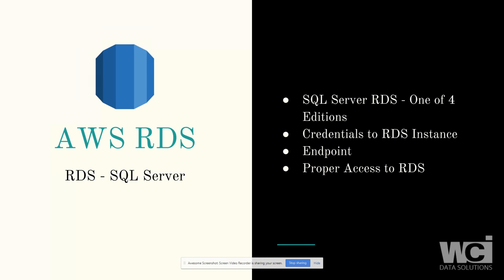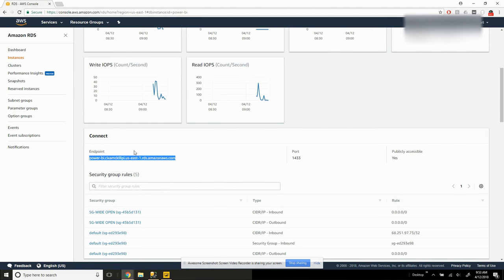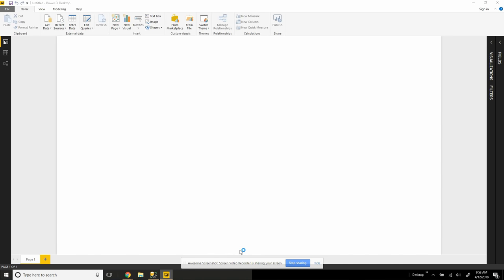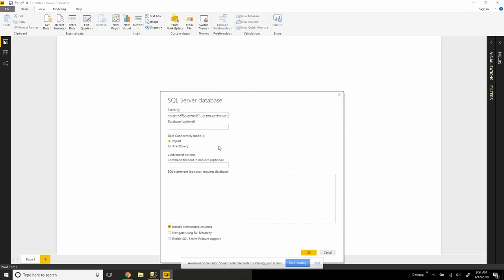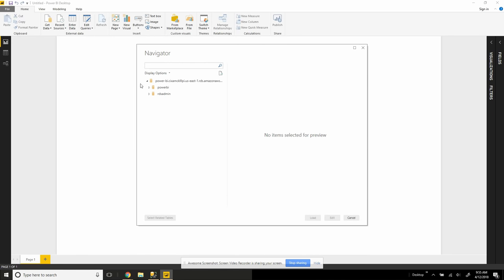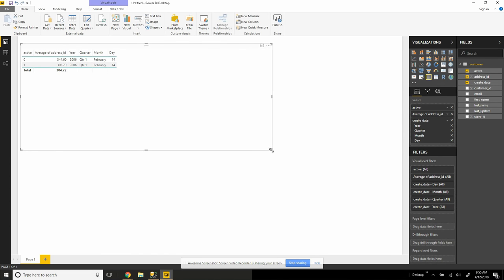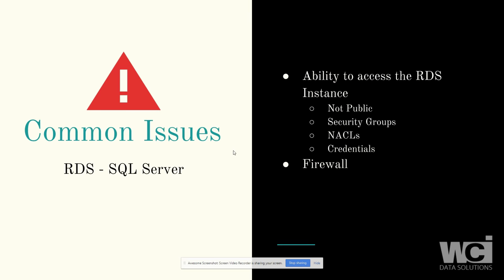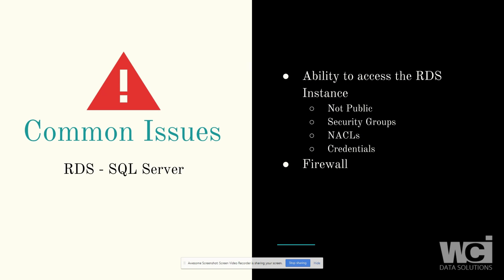PowerBI to SQL Server on AWS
Tutorial : PowerBI to SQL Server on AWS